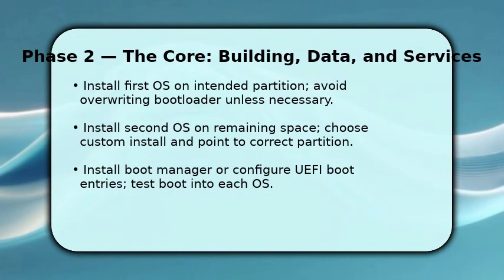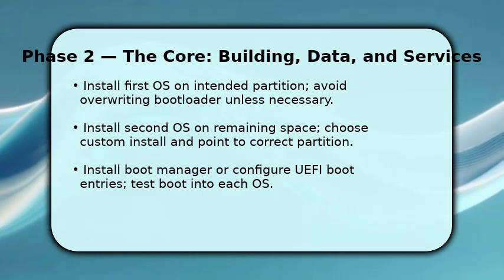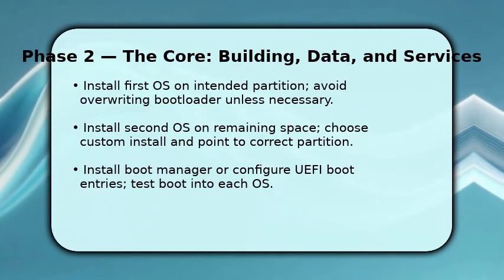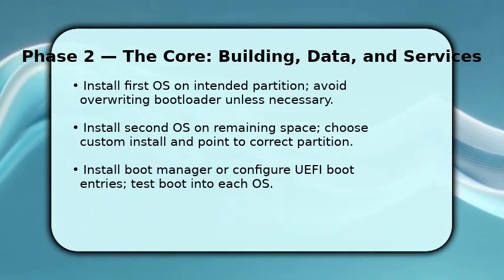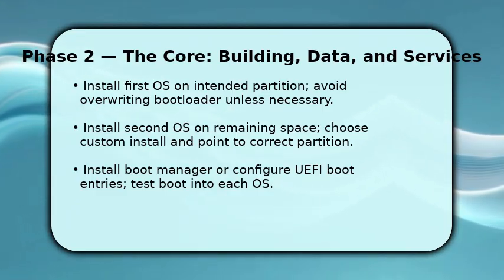How to Use Two Os in One Pc (full Guide)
How to Use Two Os in One Pc (full Guide) | 🔒 Surfshark VPN Deal — Stay private and secure. $1.99/mo + 3 Months Free ▸

Discover the comprehensive guide to dual-booting two operating systems on a single PC. Learn step-bythy process, necessary tools and configurations for Windows alongside Linux or macOS seamlessly.

dual boot, operating system installation, Windows & Linux setup, macOS multi OS configuration, boot manager guide, partitioning hard drive, BIOS settings adjustment, UEFI firmware update, system restore point creation, software compatibility check